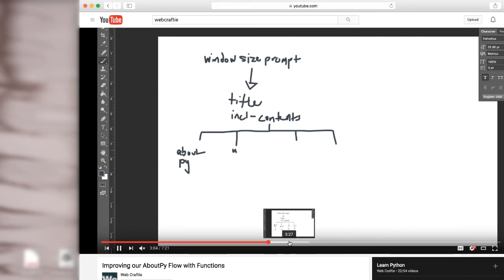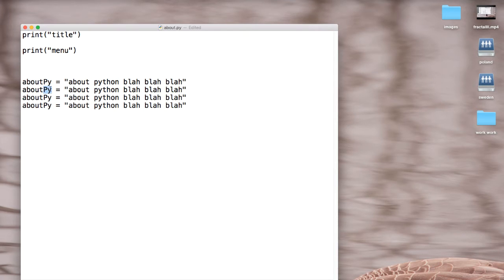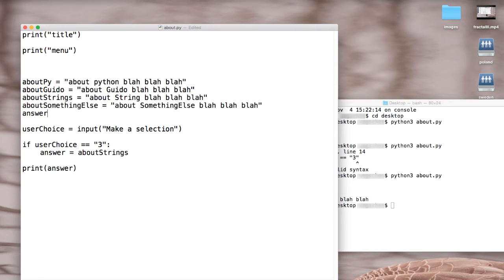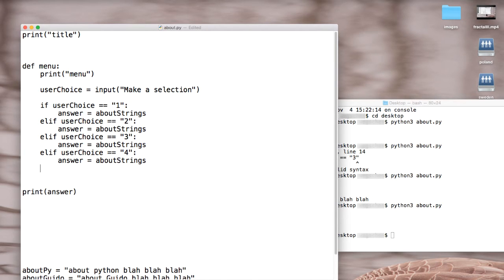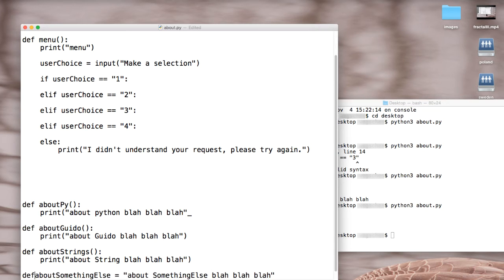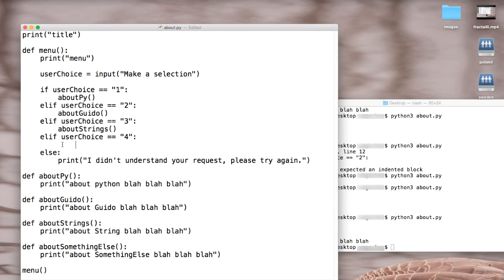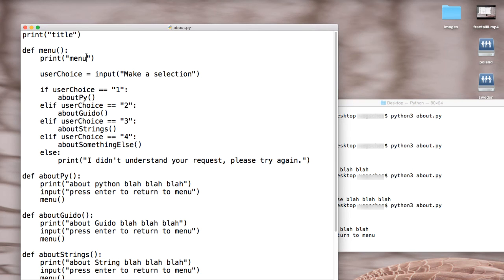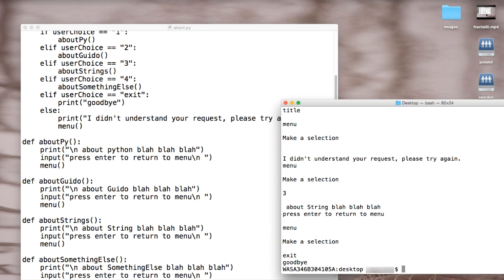Our AboutPy Program: text-based menu with Functions